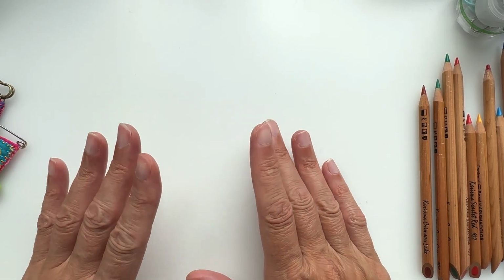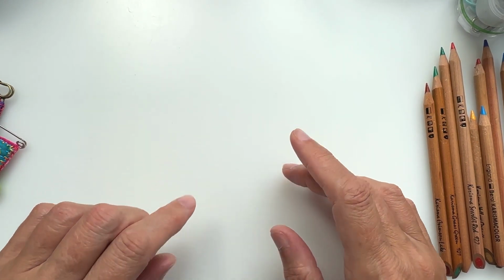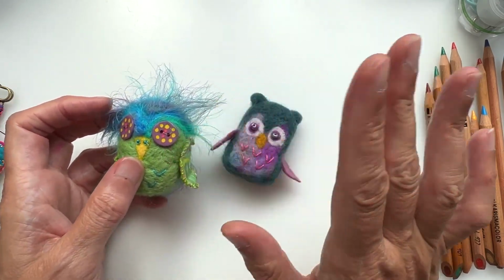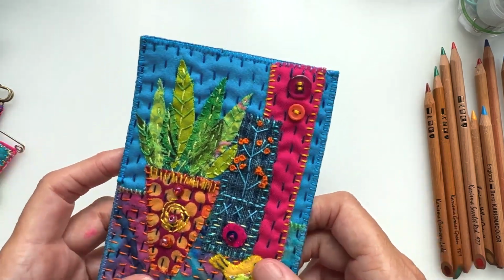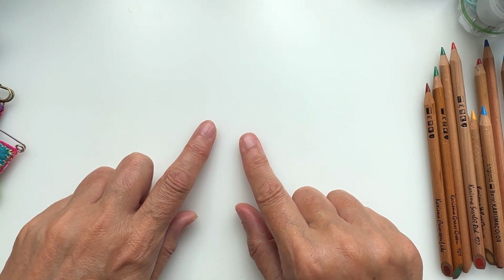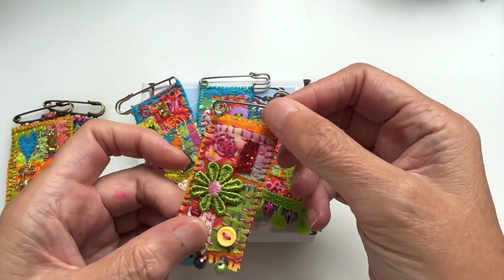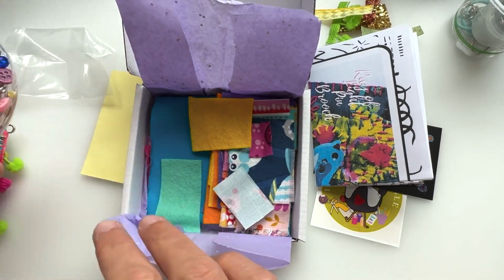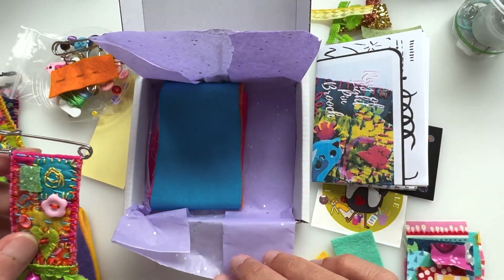Kooky Catch Up - WHAT’S COMING UP IN JUNE? Projects incoming, quest update and a new kit!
It’s the month of June and boy oh boy have I got projects for you!

Slow stitched postcards and cushions, needlefelted owls, key fobs and funky stamping  - all on the cards for this month.

If you are up for a June challenge then check out “The Haunted Garden” art challenge by Grace Moth on Instagram. Any medium goes with this one - painting, sketching, stitching, digital, animation - the sky is the limit!

My pencil quest got a huge boost (thank you Shane and Tony!) and now I’ve only 6 more to get to complete it!

A new kit is out today in my Etsy shop - link will be added here after 2pm. It’s for the “Ray of Light” kilt pins and there is enough in there to make 3 pins. The video tutorial is linked below.

Phew!!  Lots to do!!

Also check out the Magpie Womble sticker that you will get in the kit :)

Join us on the Arty Fartists Discord channel hosted by Annie Claxton of Arty Farty Annie here on YouTube.